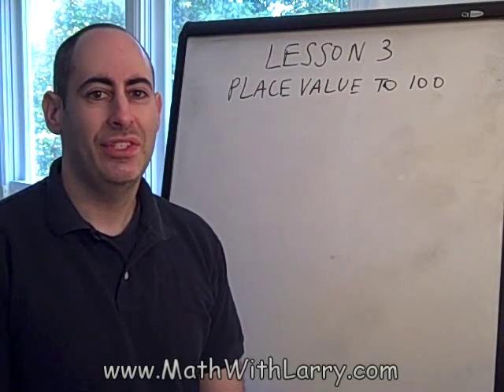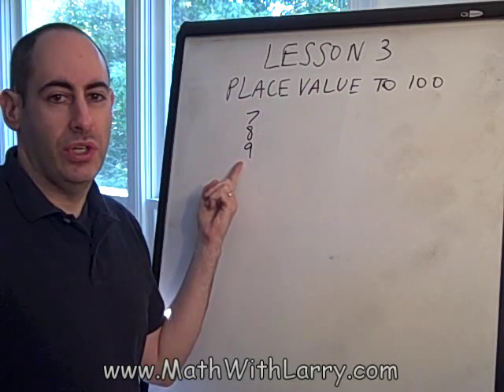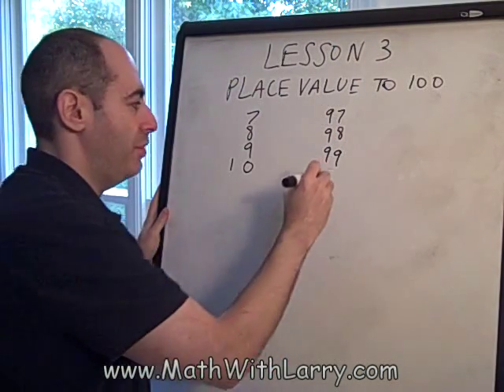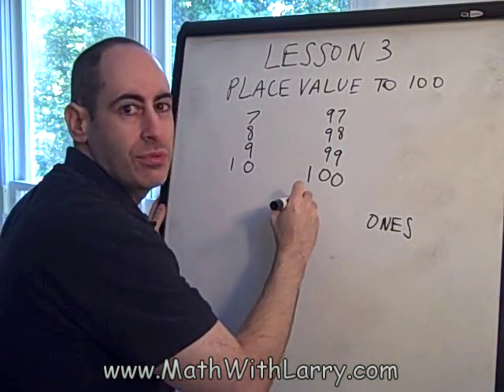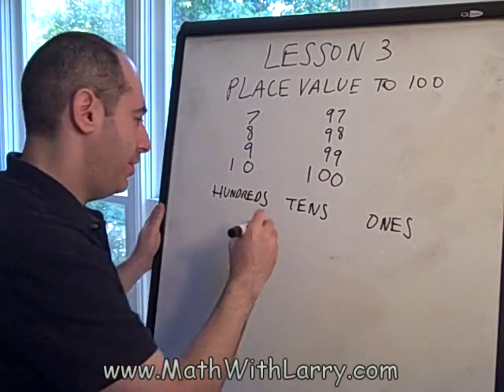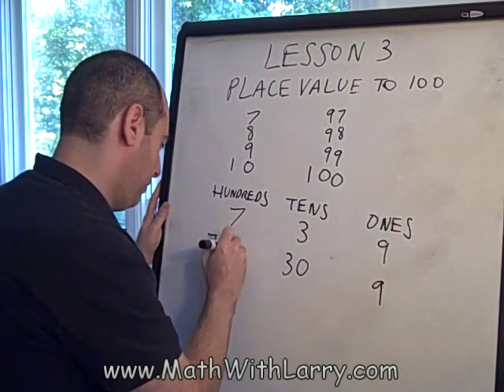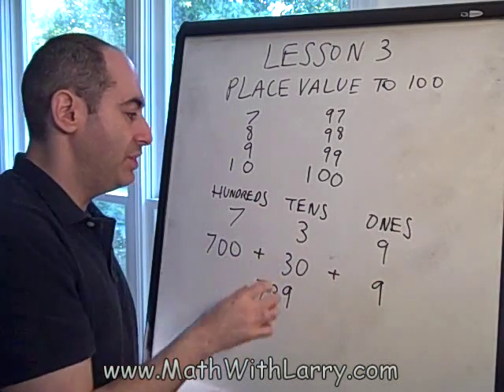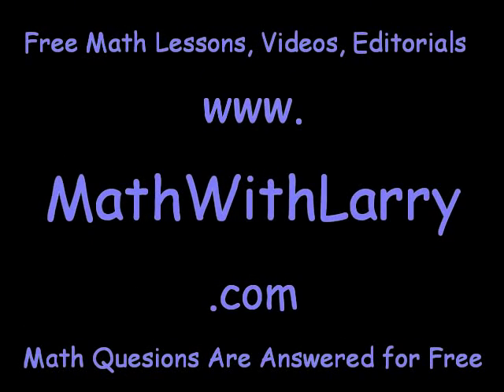(Updated) Lesson 3: Place Value to 100